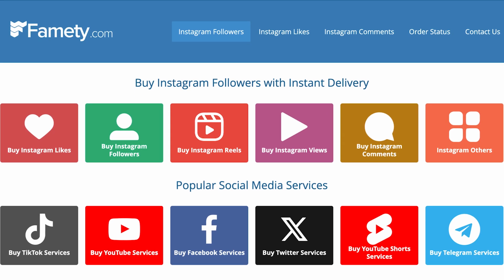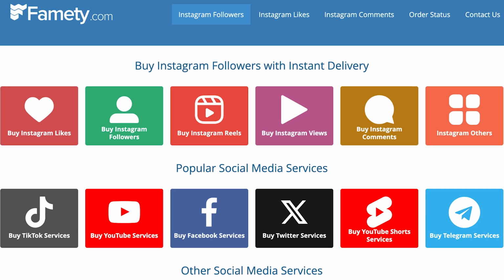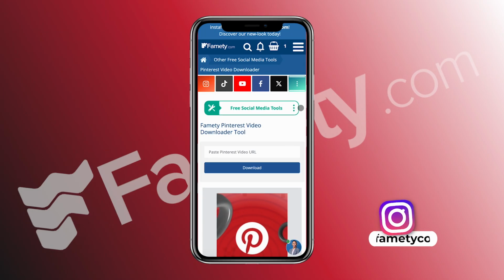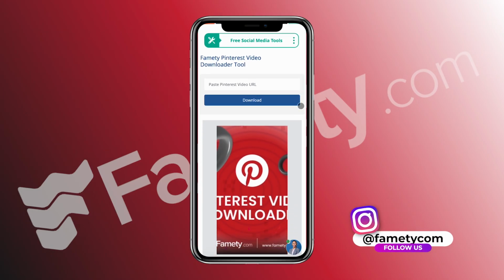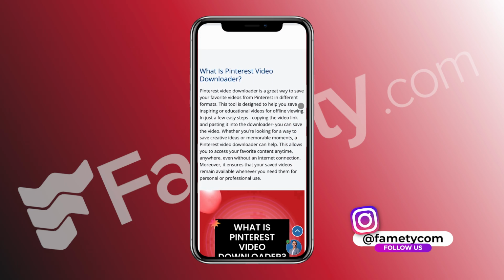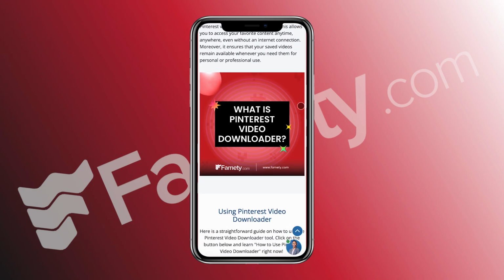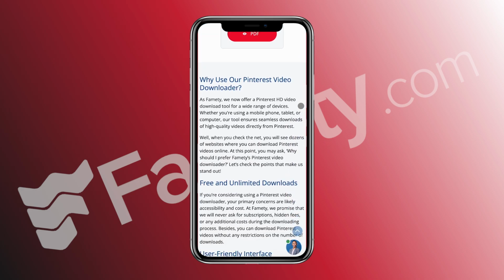Pinterest Video Downloader: Save & Share Pinterest Videos Easily! | Famety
Want to save Pinterest videos in HD quality for later use? A Pinterest Video Downloader makes it easy to download and store Pinterest content for repurposing or offline viewing.

In this video, we’ll show you how to quickly and securely download videos from Pinterest without losing quality. Start saving your favorite Pinterest videos today!